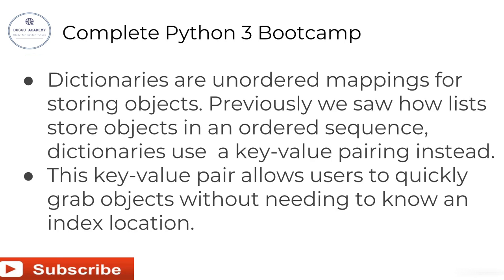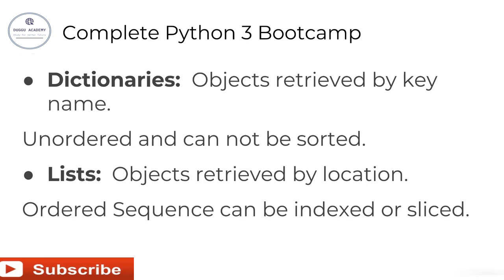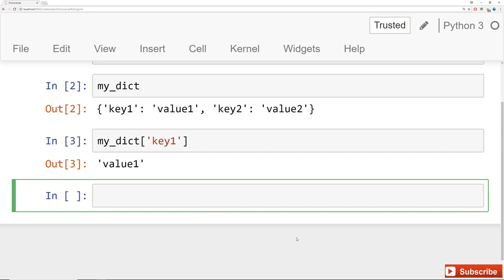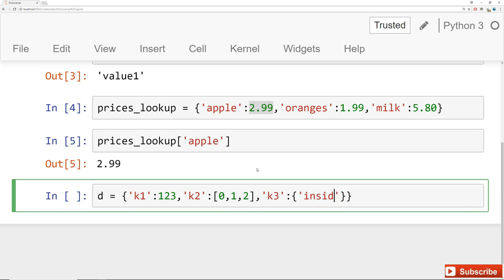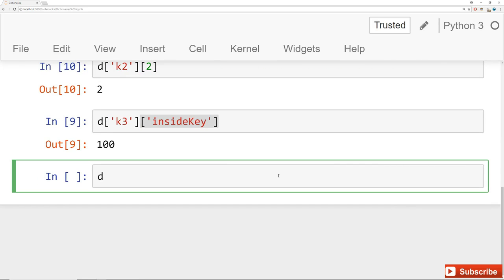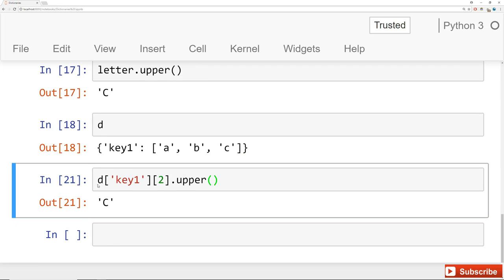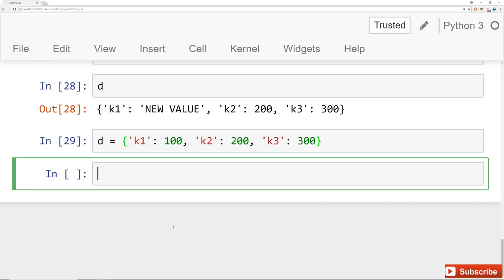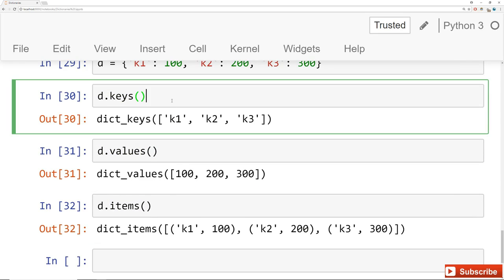12 Dictionaries In Python3 || Python Tutorial for Beginners 4: Lists, Tuples, and Sets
In this Python Beginner Tutorial, we will begin learning about dictionaries. Dictionaries allow us to work with key-value pairs in Python. We will go over dictionary methods, how to add and remove values, and also how to loop through the key-value pairs. Let's get started.